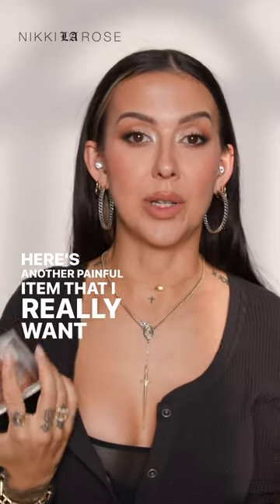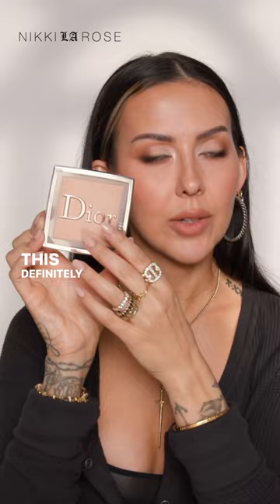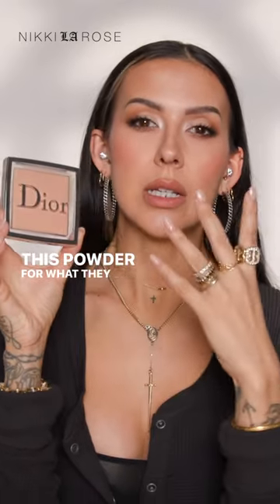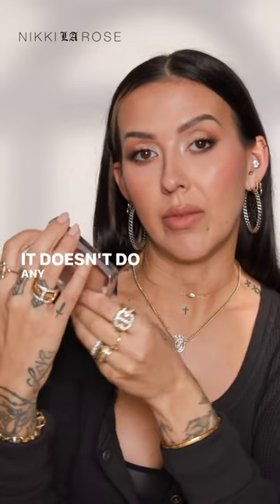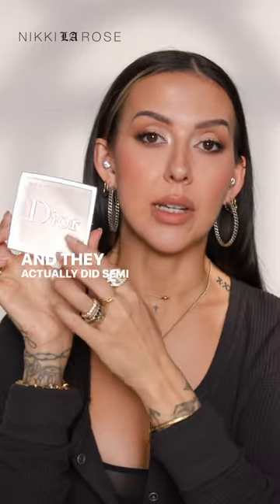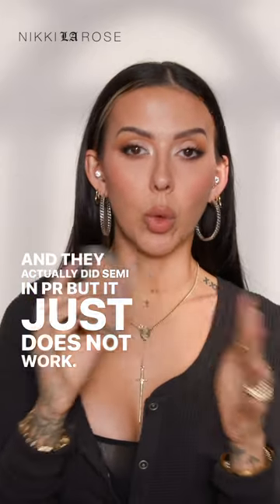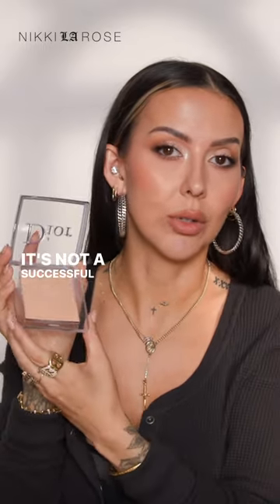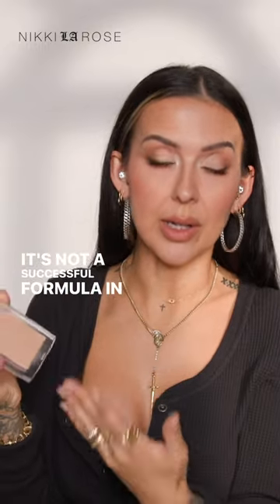Its a No for me... Dior Pressed Powder